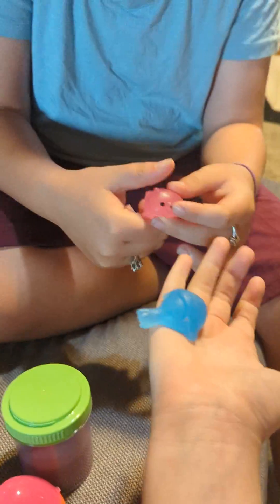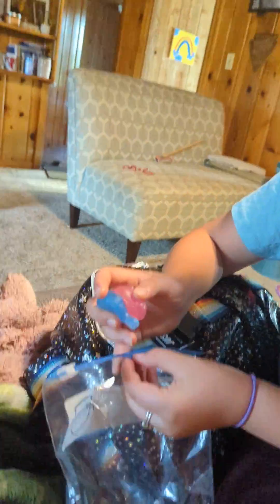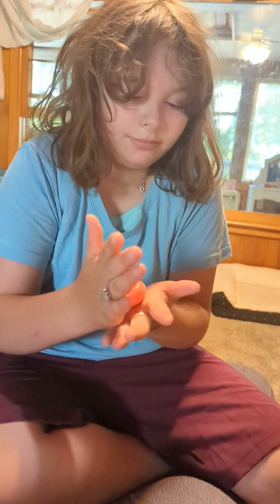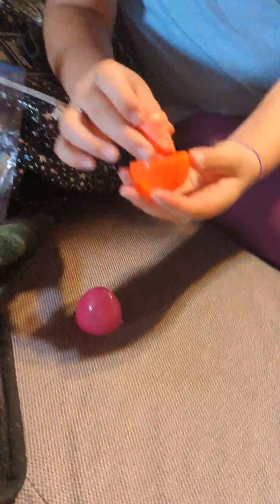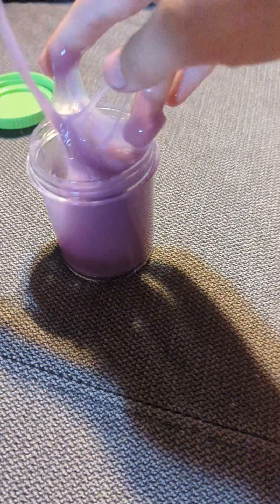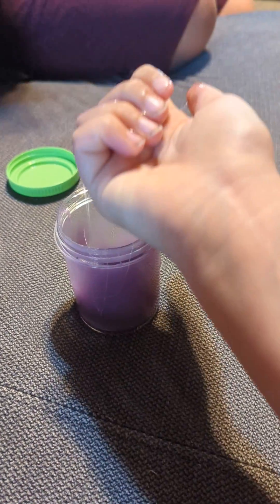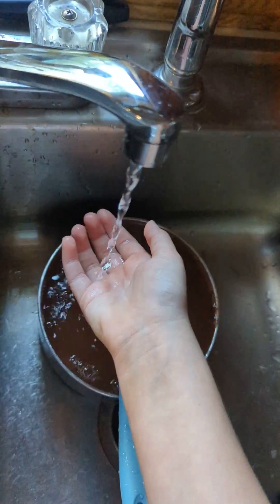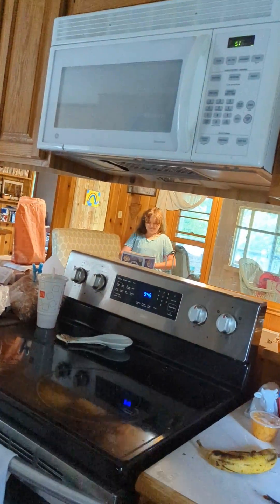Jordyn wants to show you something!